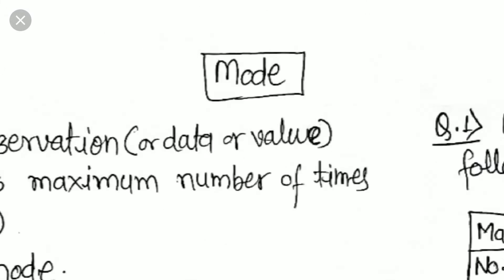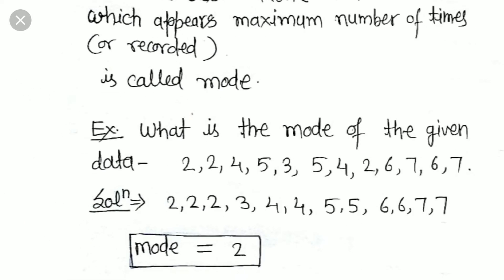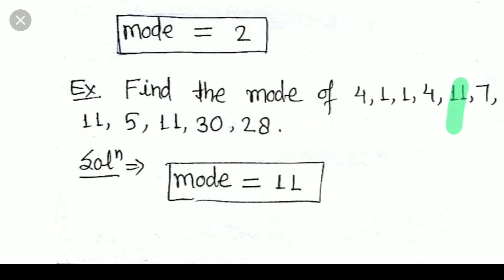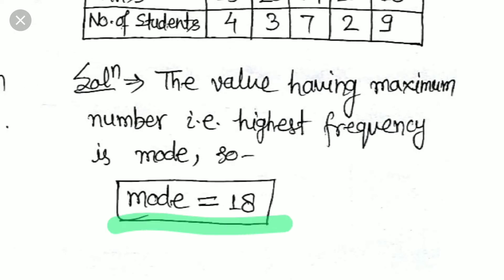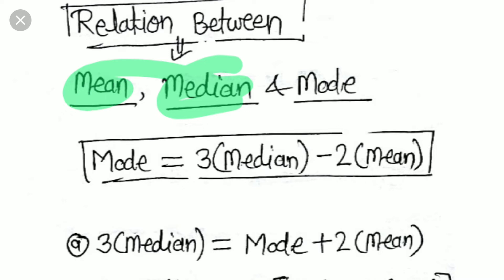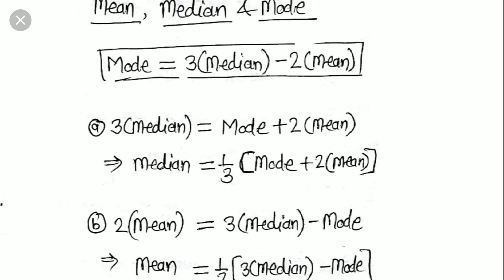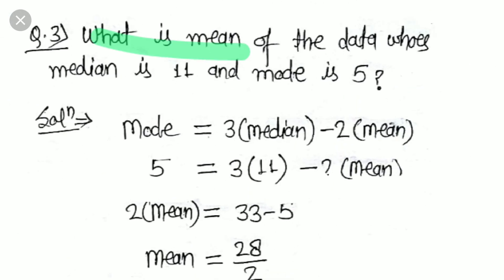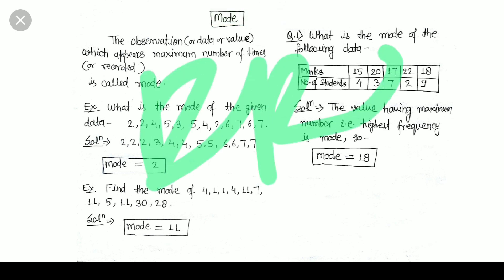MODE : A Measure of Central Tendencies || Part - 4